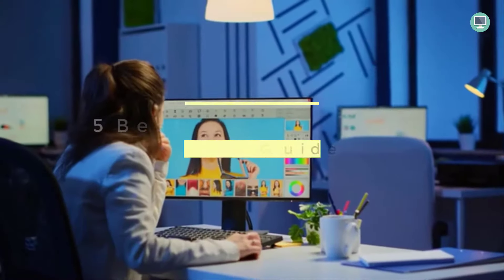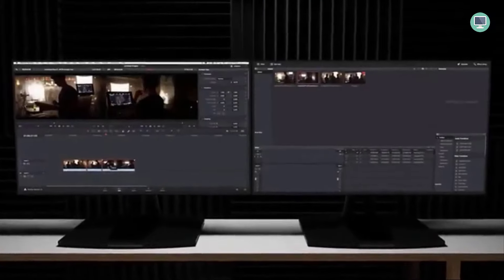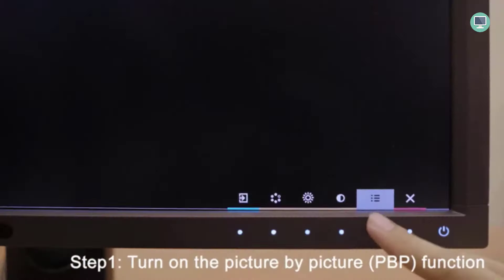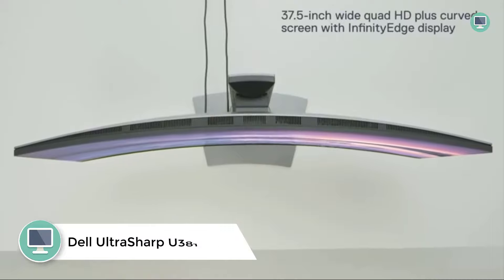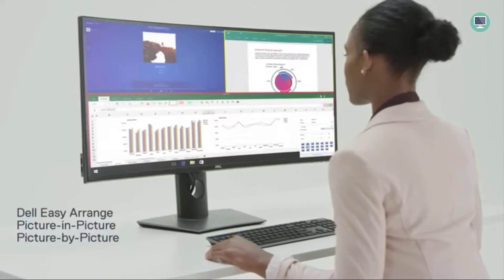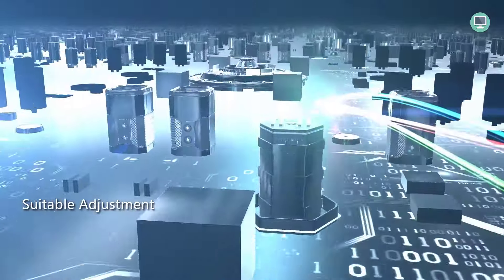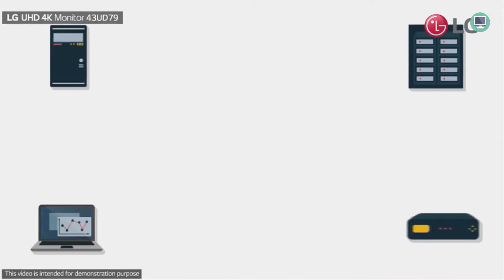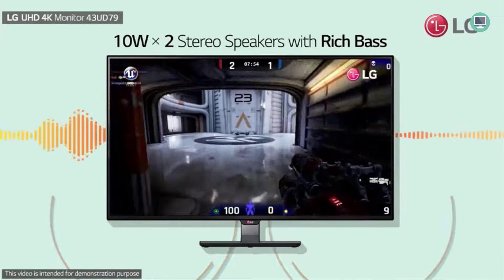5 Best Monitor For Graphic Design in 2022 Review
►link to 5 Best Monitor For Graphic Design in 2022
► USA Links ◄

►5.ViewSonic VP2768 Monitor
►4. BenQ SW271 27
►3. Dell UltraSharp U3818DW
►2. BenQ EW3280U
►1. LG Electronics LED-lit Monitor

►5.ViewSonic VP2768 Monitor
►2. BenQ EW3280U

► Walmart USA Links ◄

►2. BenQ EW3280U

5 Best Monitor For Graphic Design in 2022 Review and Buying Guide
Hi guys welcome to Best Gaming Monitor YouTube channel in this video we are going to checking out 5 Best Monitor For Graphic Design you can buy right know. I made this list based on my personal opinion and hours of research we listed them based on quality, durability, features, price and more and best monitor for graphic design and photography
If you want more information and updated pricing of the product’s mentioned.
What the best monitor for graphic design to buy
Professional graphic designers should look for monitors that can give them the best combination of extreme performance, the highest resolution available, and has the latest options available when it comes to connectivity with the other equipment you use – plus be within your budget.
Best Monitor for Graphic Design – How to Choose the Right One
In the world of graphic design, nothing puts you ahead of others than quality work. If your client is happy, they will come back for more and possibly refer others.
What do you look out for when you want to buy the best monitor for graphic design? Is it the ergonomics or color accuracy? and best 4k monitor for photo editing 2022
But to produce quality work, you must ensure you have the right tools. Such includes a high-quality monitor that will offer the best color accuracy, resolution, comfort, etc. Also, monitors which decrease eye strain better than the others are something more and more users are looking for.
Best Monitors for Graphic Design (2022) – Reviews & Buying Guide
However, almost every manufacturer brands their monitor as the best for graphic designers. Therefore, you need to do due diligence before you can settle on one, and HDR monitor reviews like this can help. In addition, if you only use monitors to edit your photos, there are more budget-friendly options.
The 4k resolution is the driving feature of the purchase for most of the designers. The staggering display is further refined, enhanced, and polished with Ultra High Definition resolution. This allows you to accomplish and evaluate perplexing jobs of designing in a better way. Furthermore, the fast response time is the backbone for completing the intricate designing in a matter of seconds.
To make sure that your work as a graphic designer is the absolute best it can be, you’ll need to make sure that the device you’re using meets high standards.  These standards include computer specs like RAM and Processor Speed, but many people neglect the only visual medium of the computer, the monitor.
The Best Monitors for Graphic Designers and Digital Artists
Things such as resolution, i/o ports, screen size, grayscale, and color accuracy matter most for professional graphic designers. However, as there are more than enough monitors for you to choose it can get a bit difficult as to which one would be the best for you.

That’s why today We’ll be discussing the best monitors for graphic design